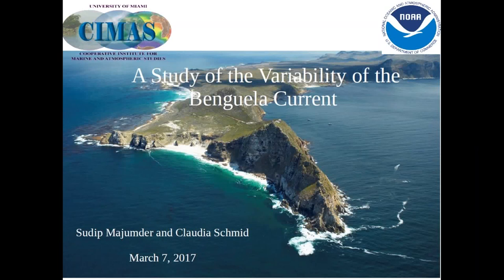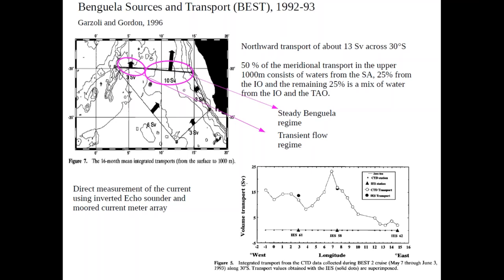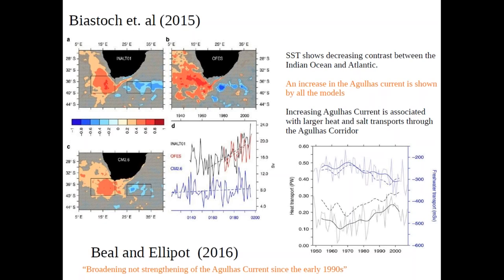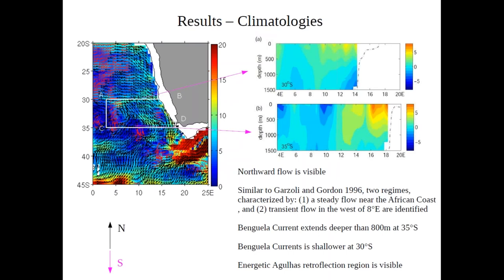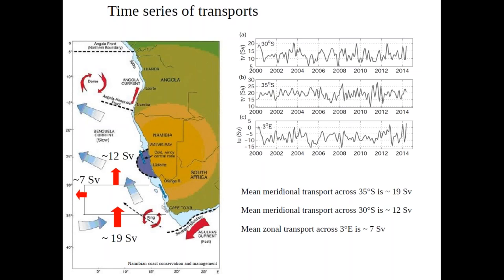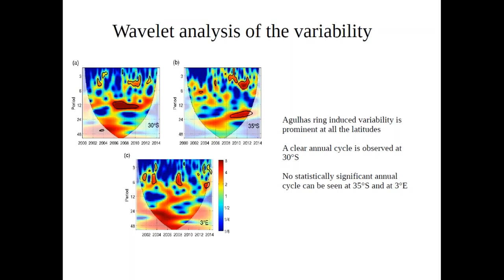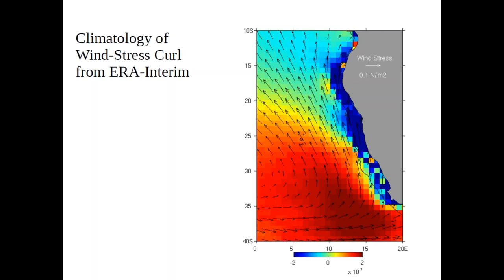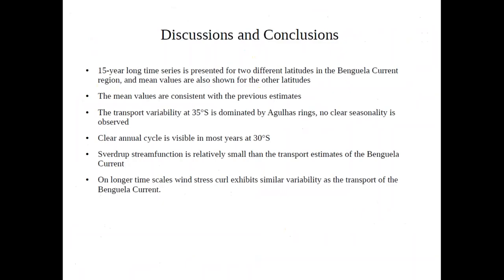Dr. Sudip Majumder Seminar 03/07/2017